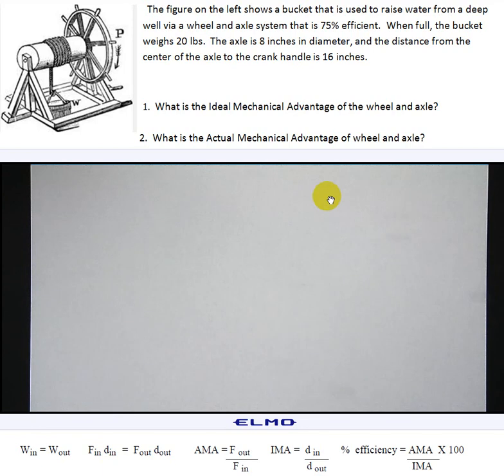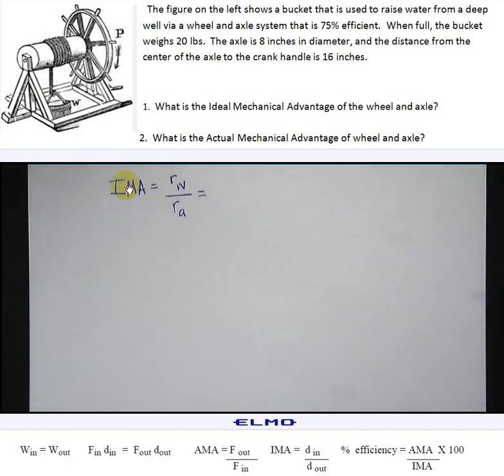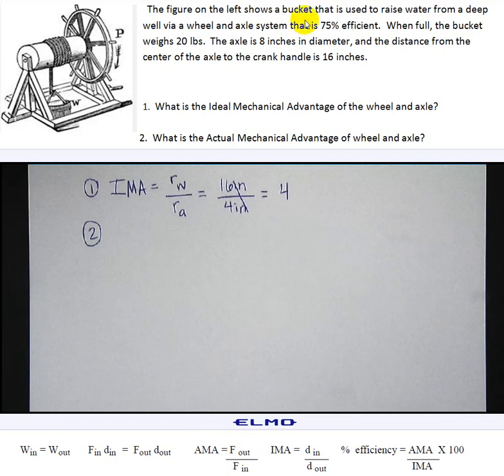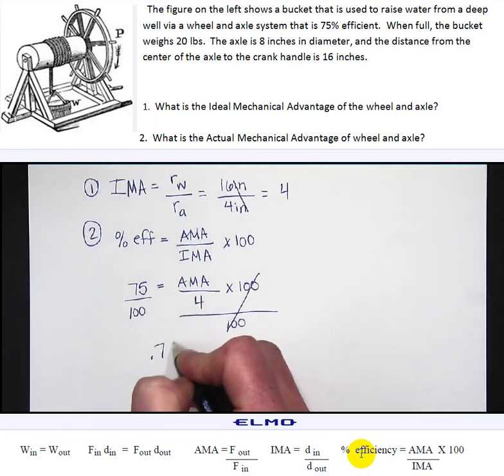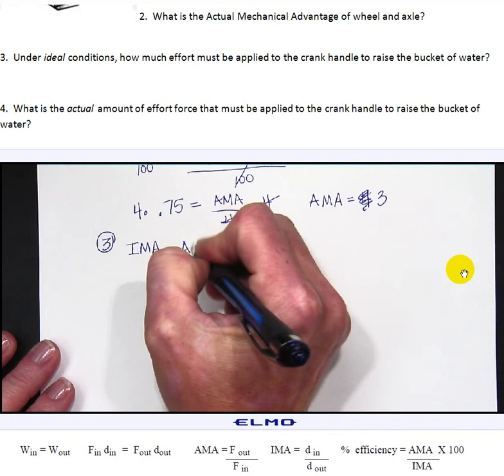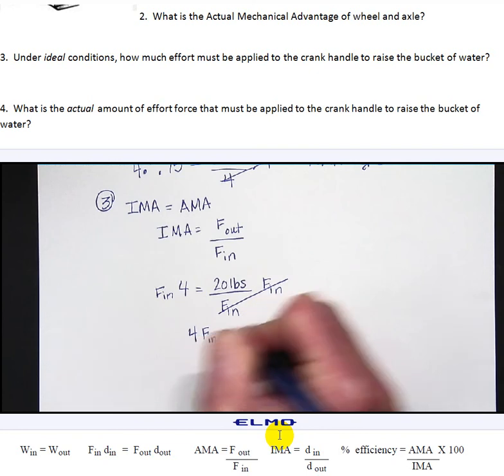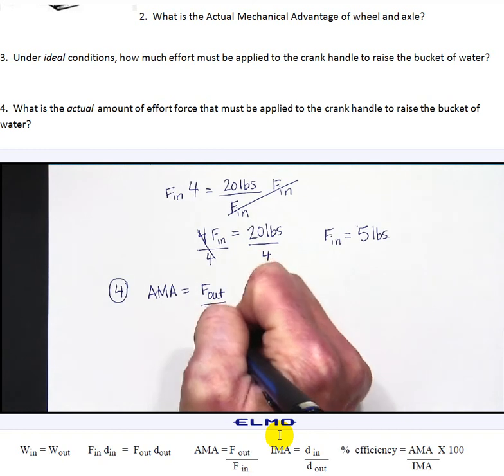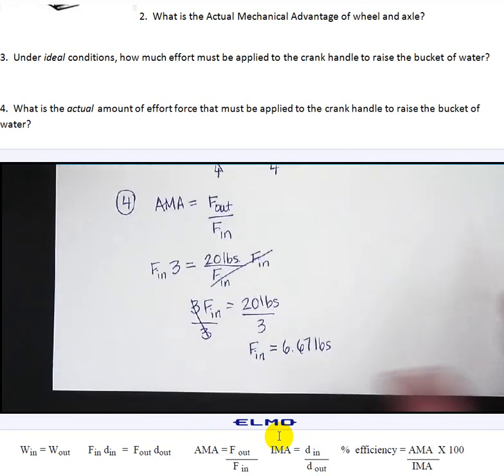Wheel and Axle Problem 2 Video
This video shows you how to work a typical wheel and axle problem.